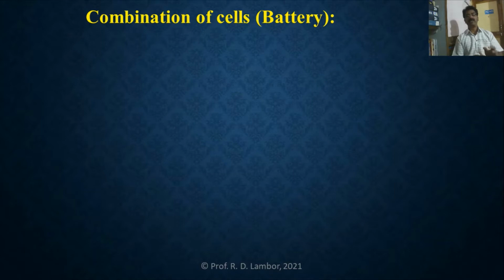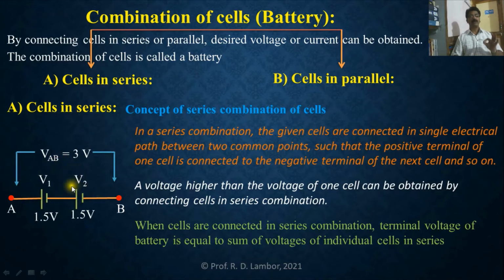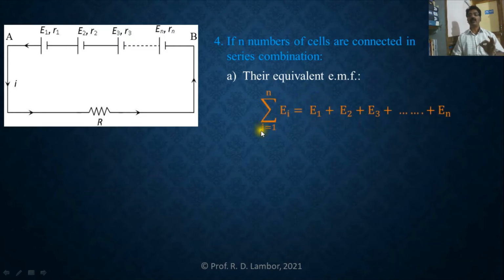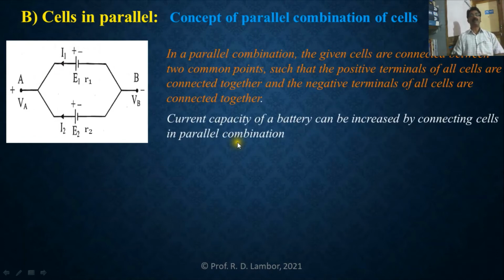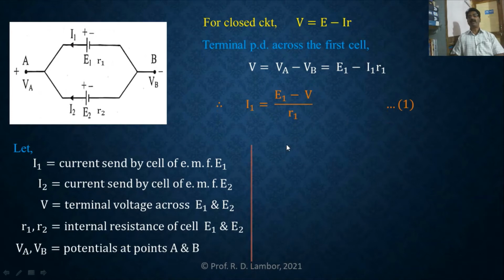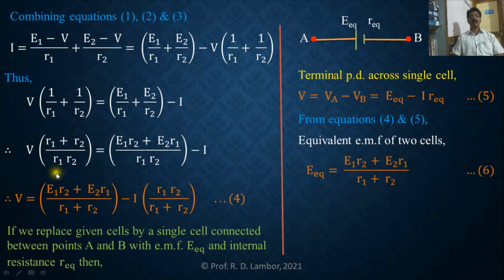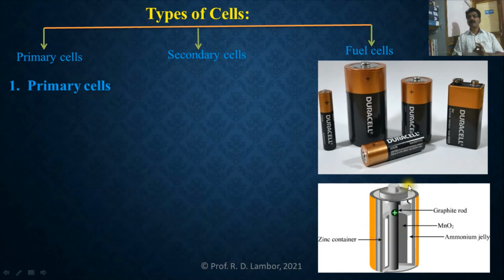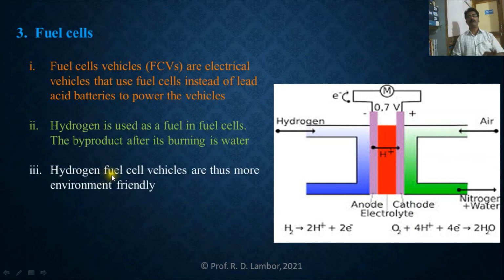Lecture 10/Electric current/XI Physics/Combinations of cells: Types of cells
i) Cells in series
      a) Definition
      b) Explanation
ii) Cells in parallel
      a) Definition
      b) Explanation
iii) Types of cell